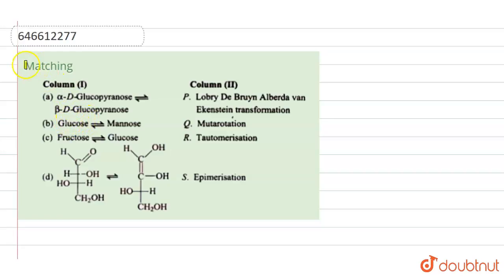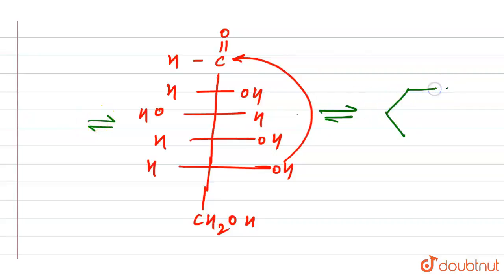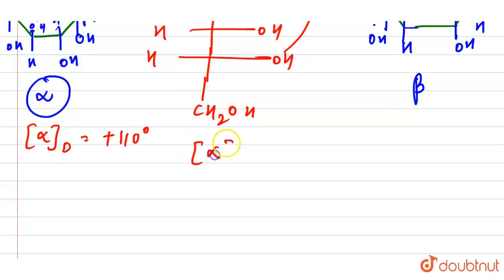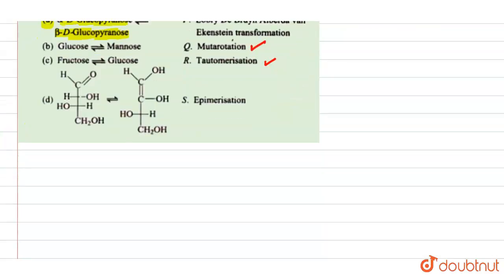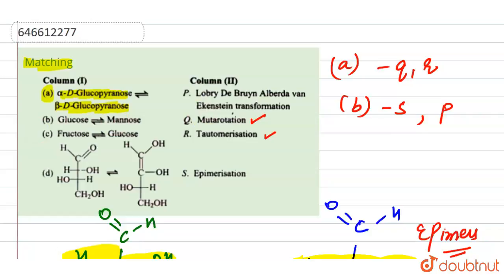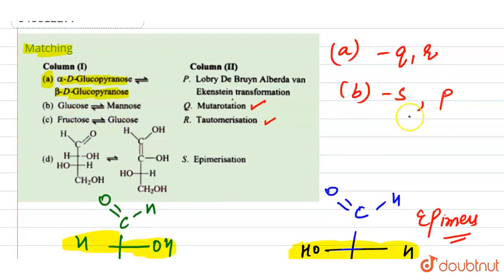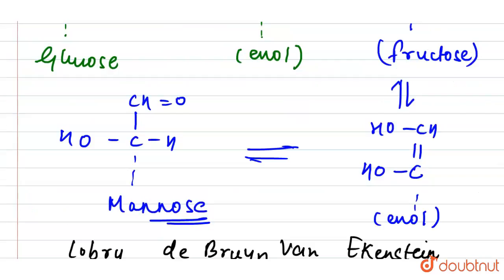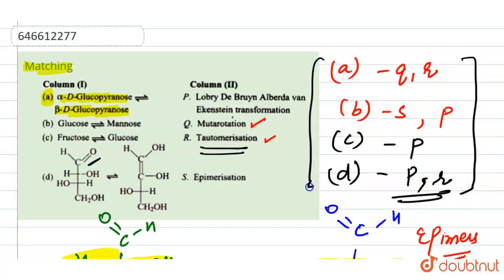Matching | 12 | BIOMOLECULES | CHEMISTRY | HIMANSHU PANDEY | Doubtnut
Matching
Class: 12
Subject: CHEMISTRY
Chapter: BIOMOLECULES
Board:IIT JEE

👉 Have Any Query? Ask Us.